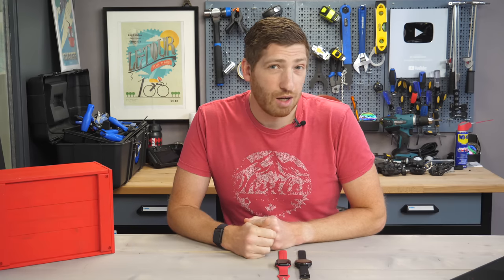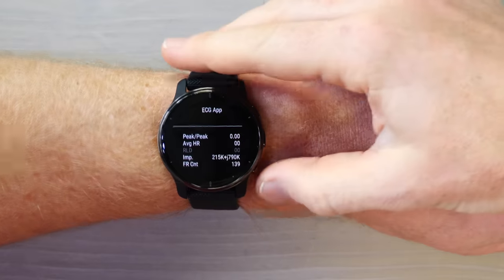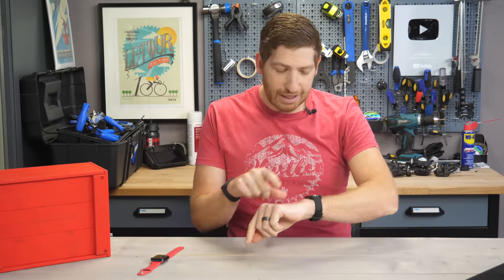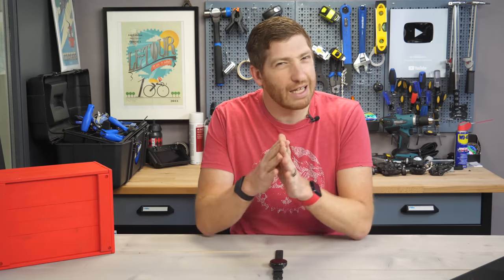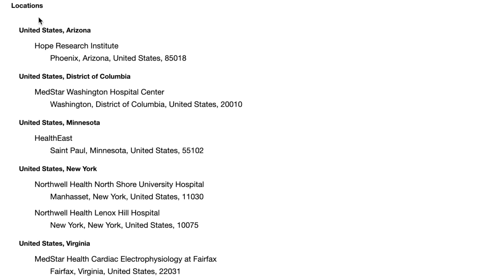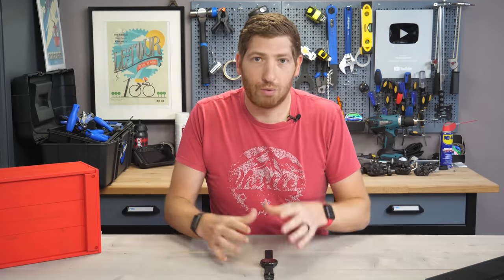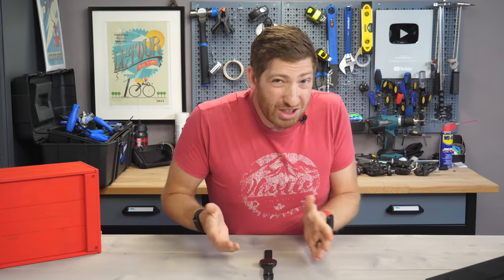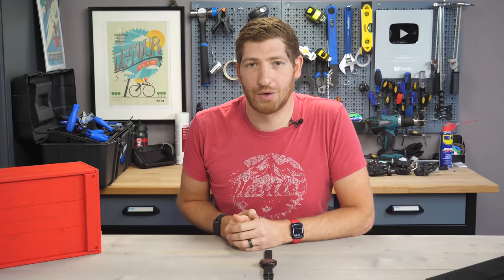Garmin's Secret ECG Feature & Clinical Trials Detailed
Garmin appears to have included ECG functionality within their recently released Venu 2 Plus smartwatch, albeit without acknowledging its existence or including the feature at launch.  This is notable because there’s currently no Garmin wearable with ECG functionality on it, well, at least officially anyway. Still, Garmin’s shift towards medical devices and specifically ECG functionality wouldn’t necessarily be a surprise. Last spring, Garmin quietly began a clinical trial (2021) to test ECG-related features “derived from a Garmin wrist-worn, consumer device”.

The presence of an ECG diagnostics hardware diagnostics app on the Venu 2 Plus, combined with Garmin’s clinical trials testing, indicates the company is clearly working towards a goal of launching ECG functionality in their wearables. Of course, the timing of that is still unknown – as well as whether or not the Venu 2 Plus will *ever* officially gain ECG functionality.

When the company launched the Venu 2 Plus this past January, its core new features were a speaker/microphone, with calling-related functions. Omitted from that list, was any mention of ECG functionality – or even future ECG functionality. The fact that we’re seeing it now is largely due to a seemingly accidental act that left it in the diagnostic menus on units that were produced prior to February. Garmin has since removed that diagnostic menu in a firmware update, though it’s highly doubtful they’ve removed the actual ECG hardware.